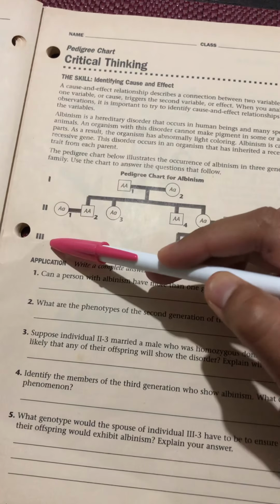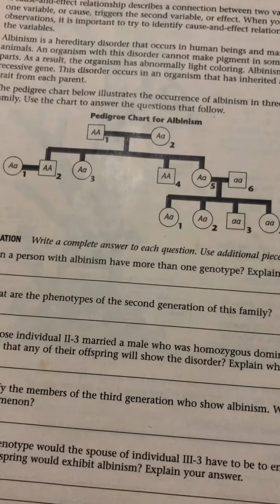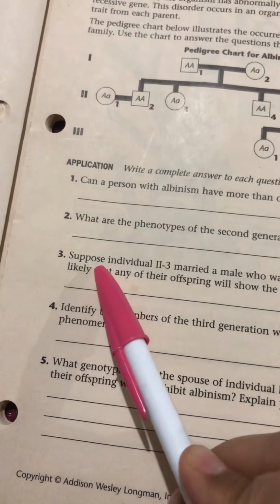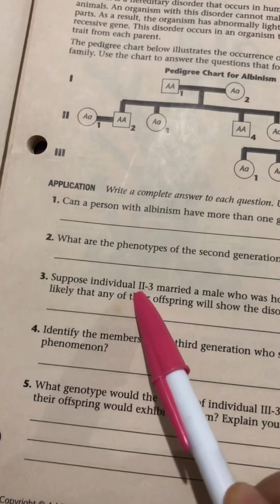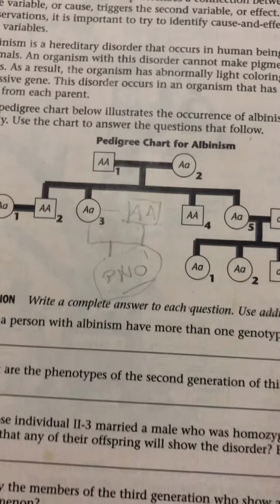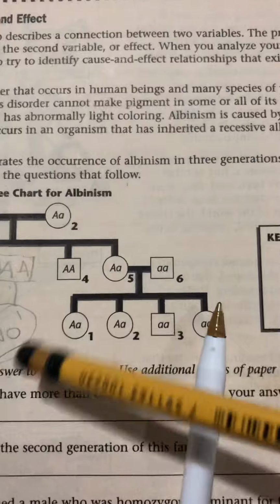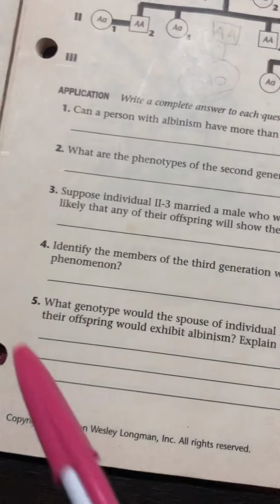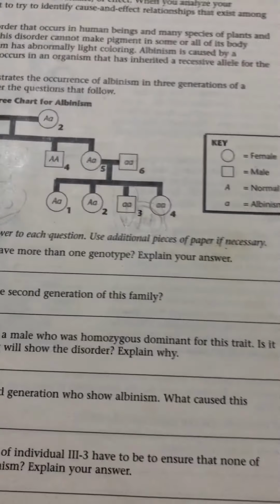21 de abril de 2020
Pedigree Charts